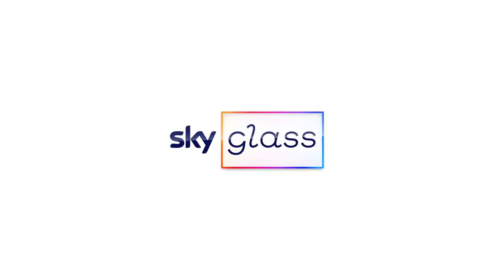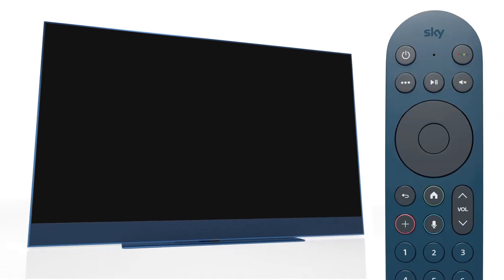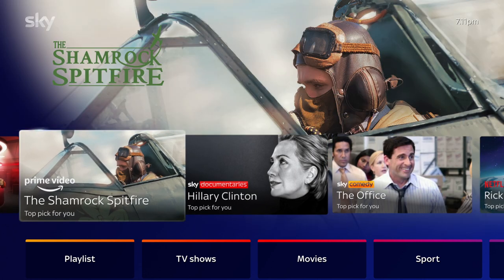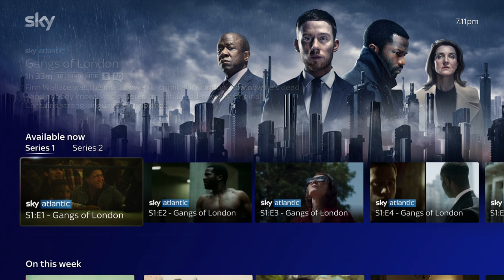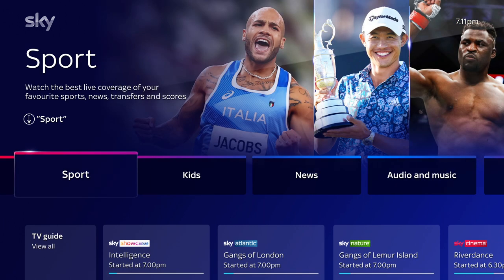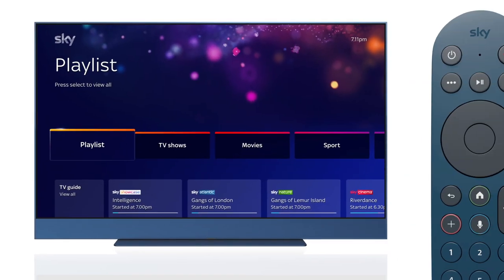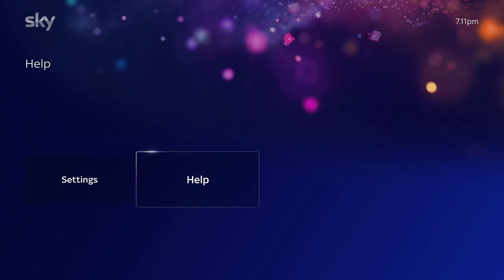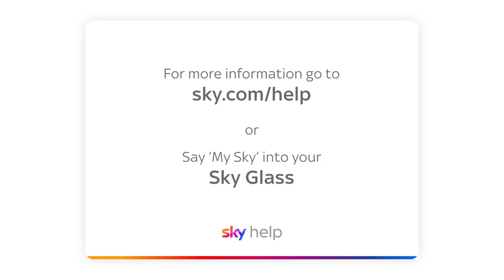Using Sky Glass - Sky Glass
Discover how to use Sky Glass features and make the most of your smart TV.